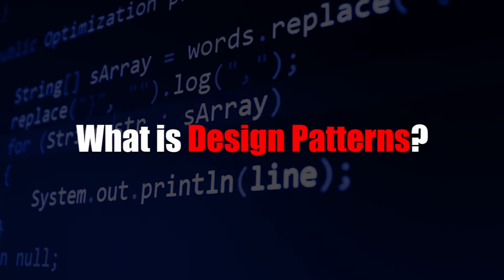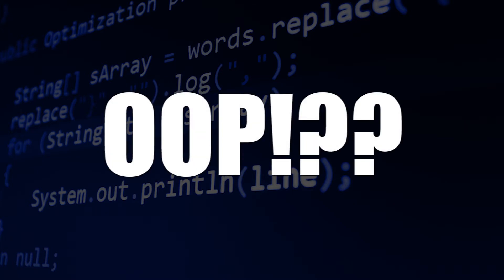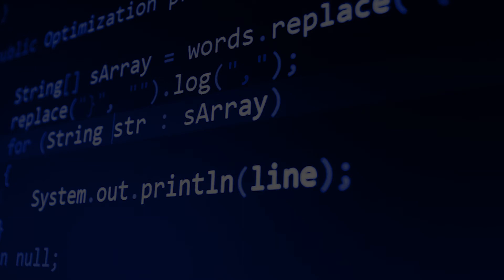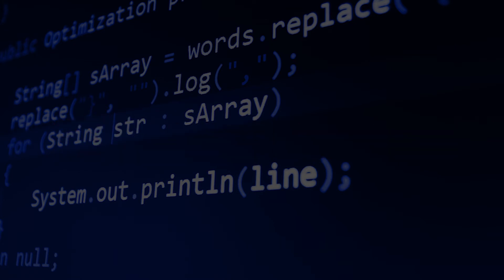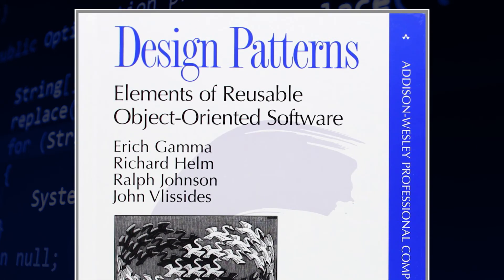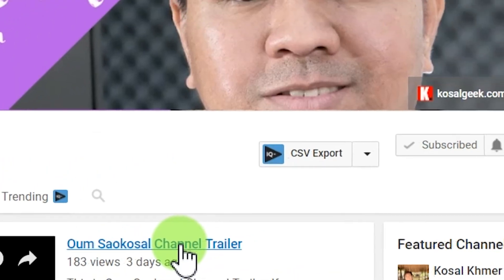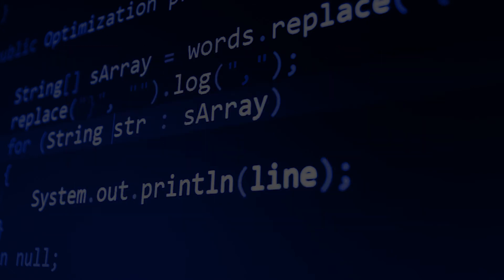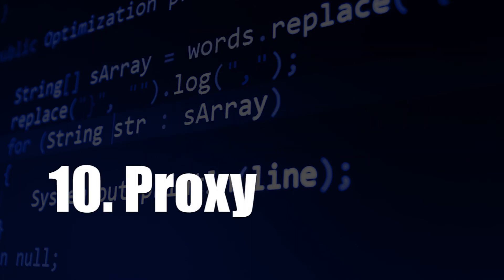Software Engineering Design Patterns in Java & Android: Welcome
Welcome to my course: Software Engineering Design Patterns in Java and Android. It is the Design Patterns which is a part of Software Engineering, not to confused with UI Design Patterns that they focus how to design User Interface and User Experience to be easier to use and more friendly. Here with the Software Engineering, Design Patterns is about creating software to be easier to re-use, more flexible, and more loosely couple. What is the Design Patterns then? Well, you know Object Oriented Programming, right? Like C++, C#, Java, Python, PHP 6,  Ruby, Swift, Objective C or even VB.NET. People tell you that OOP is awesome because you can have one class that can re-create as many objects as you like. And you have inheritance that lets you receive awesome methods from a parent class. Well, it is also awesome when a lot f of classes can do a lot of things, connect to a lot of classes. It is a freedom, but maybe too many freedoms. So how to control it? how to combine it with a rule? how to call many classes from a class? how to hide things? how to to plug a class to another? how to callback? Those many questions can be answered in Design Patterns. It is not one answer to those questions. That is why Design Patterns come with an S. There are 23 Design Patterns from Gang of Four.

Design Patterns were coined by 4 of Software Engineers or computer geeks (Erich Gamma, Richard Helm, Ralph Johnson, John Vlissdies), I should say, lead by Erich Gamma, also known as Gang of Four. Everyone now and then, you would it as the GoF or Gang of Four Design Patterns. The originality of the code was in C++ and Smalltalk. The book "Design Patterns Elements of  Reusable for Object-Oriented Software" that they wrote are still relavant and popular until to these days. I believe it is never dated. Why? Because as long as we are the programmers still use OOP paradigm, Design Patterns never die. What patterns you will study in this series? Well, before I go on, please subscribe to my channel and click on the bell next to the subscribe button so that you will never miss any of my good tutorials. Hit the link button if you think this course series is awesome. I can wait... OK.

At first, I will start the top 10 most popular design patterns that most programmers must know. Those are:
1. Singleton
2. Factory, both Factory Method and Abstract Factory
3. Builder
4. Observer
5. Adapter
6. Strategy
7. Command
8. Iterator
9. Composite
10. Proxy

And then I go on with the rest of the design patterns list.

In the tutorials, I'm going to Java programming language because I know java more than any other language and also it is gonna be good for Android developers. However, be aware that the techniques can apply to any of your favorite programming language.

What do think? What design patterns you want to go first? Please tell me in comment section down below.

To get all the latest update Android app development tutorial videos, I encourage you to subscribe to my channel, and don't forget to share this video to your friends on your social networks like Facebook, Twitter, G+ or even Reddit.

Oum Saokosal